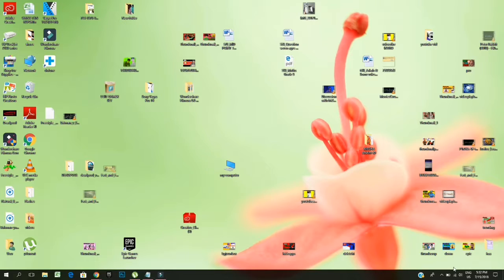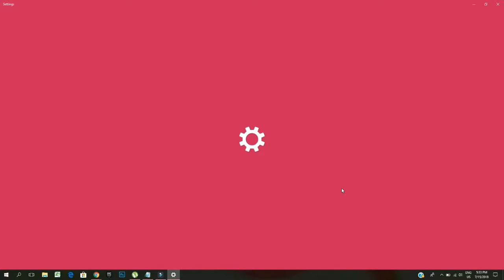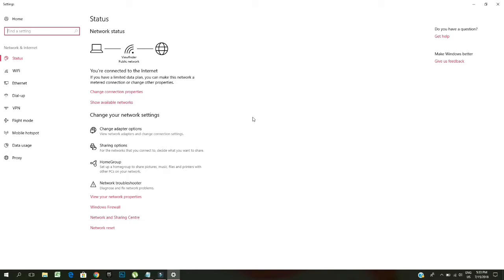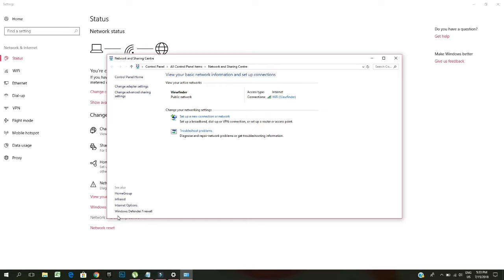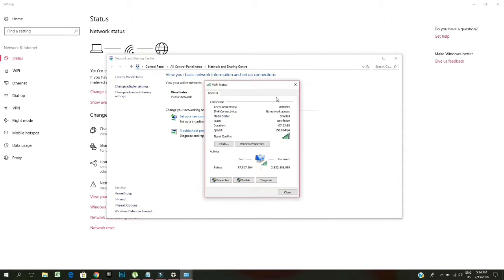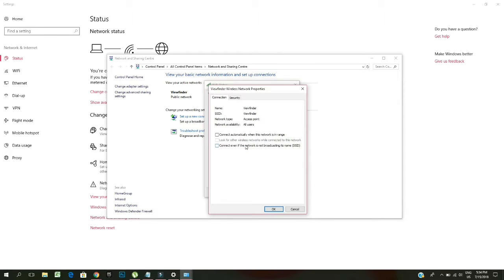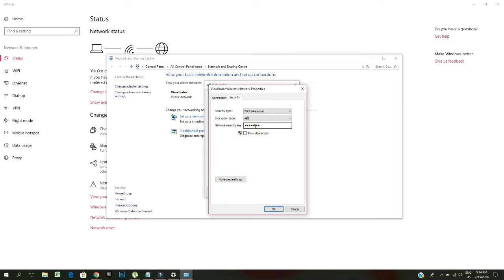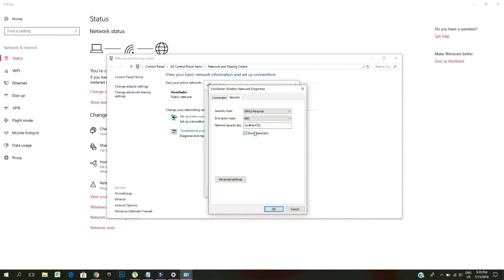How to Find Any WiFi Password | Windows 10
How to Find Any WiFi Password.

1.How to Find Any WiFi Password.

2.How to Find my wifi password in pc

3.How to Find my wifi password in Windows 10

4.How to Find wifi password without cmd